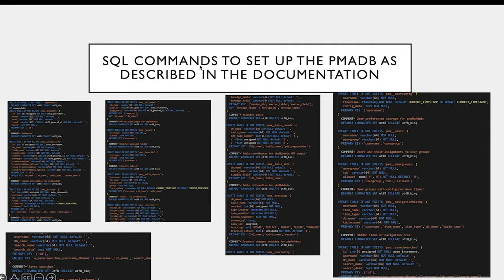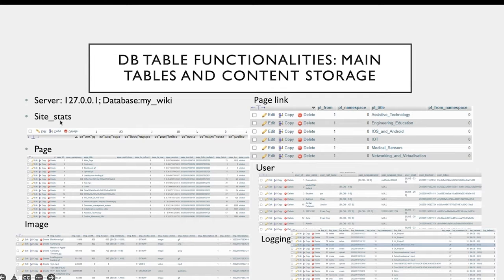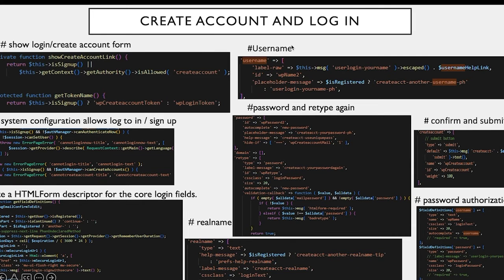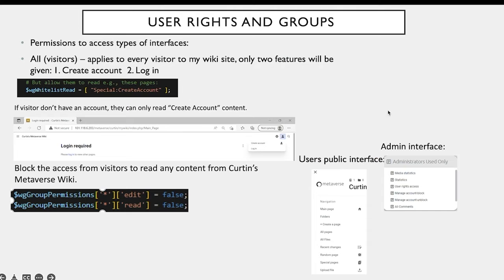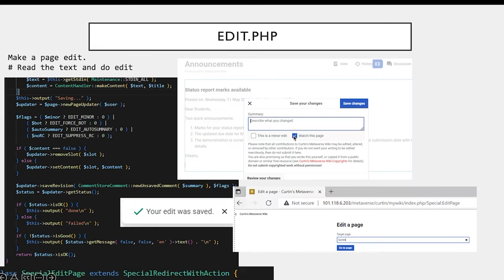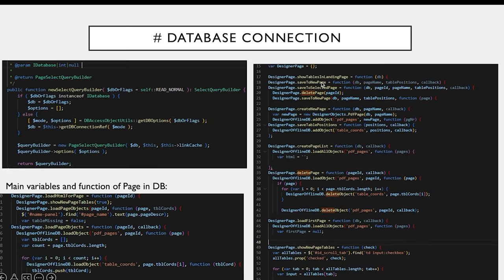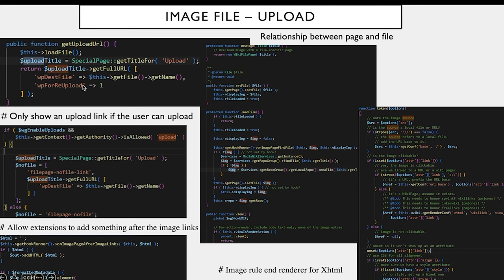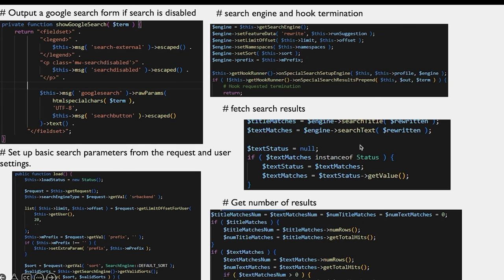19632191-CTP1&2 Video 3- Programming and Functionality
Content:
* ALL functions and variables of programming files
Database – phpMyAdmin MYSQL programming - Create Table, Field and Statement
DB Table functionalities – server:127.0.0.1 localhost
Users – username and password
User rights and groups – modifying
Create Account and Log in – Public users and admin interface
Paging – create a new page, all pages – Editpage.php, edit.php, EditPage.js, wikieditor toolbar – visual and source editing - Jquery.wikiEditor.toolbar.js
Insert page link external and internal
Page protect - Jquery.js
Viewpage.php, page store in connection od db ( main variables and funct of Page in DB)
DeletePage
Upload File – file usage and file information
Donwload File – all files  list show
File – filepath
Image   with DB connection
All public logs  - page, upload image and user creation
Recent changes
Searching

Coming Next:
Folders features
More web interface js will show on next video – testing or final report
More logs tracking
Account management handling control by admins
Access point – api, index and webstart.php
How to store uploaded file and page create with the relationship the location of storage ( database server - update)
En.json
Database structure